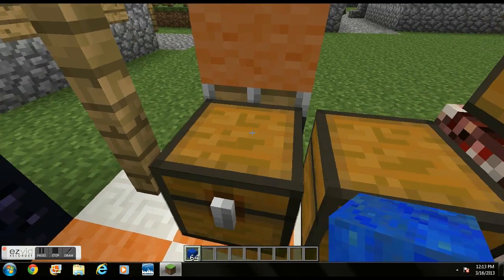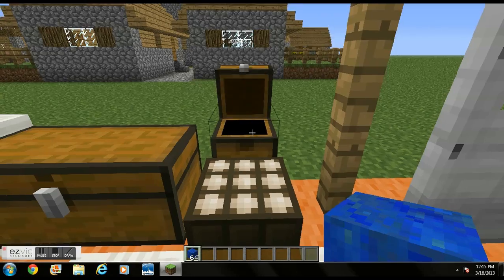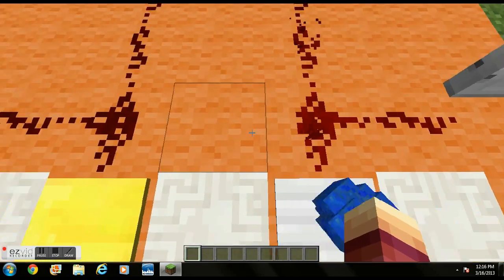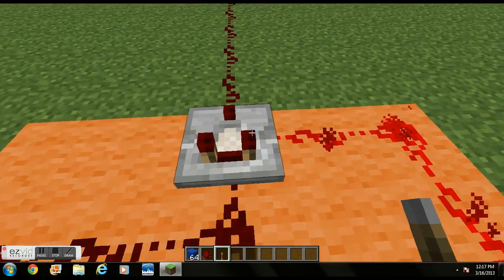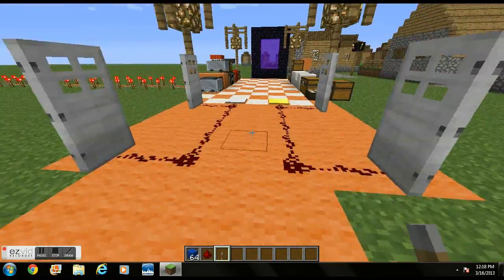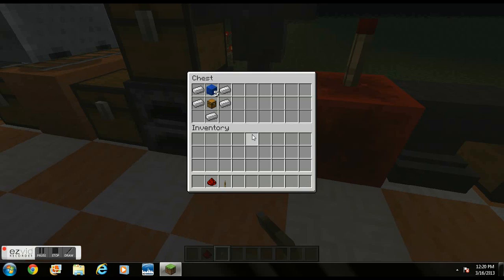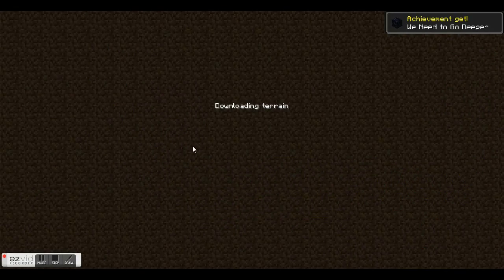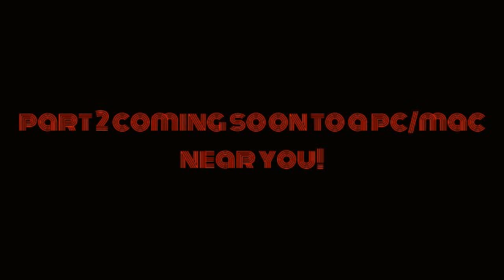1.5 THE REDSTONE UPDATE part 1